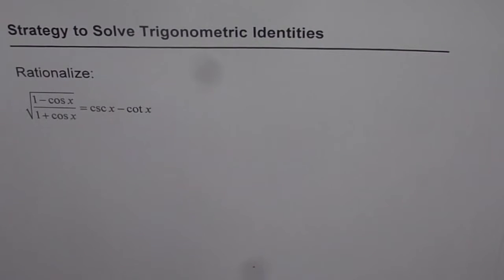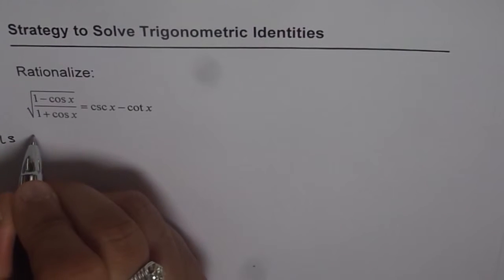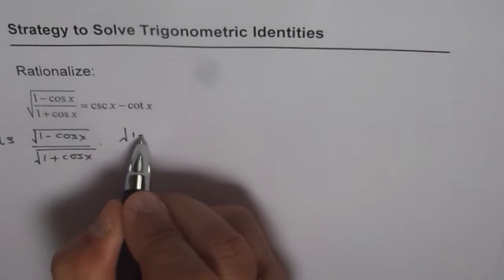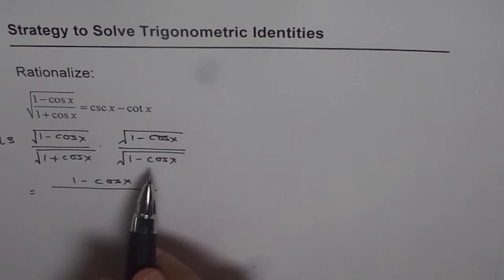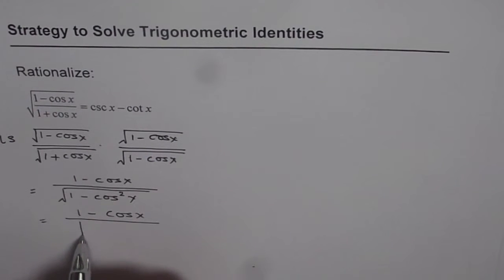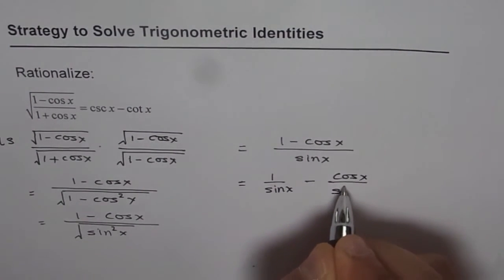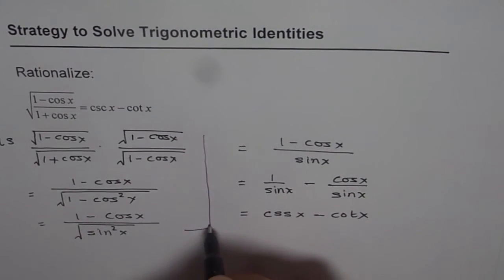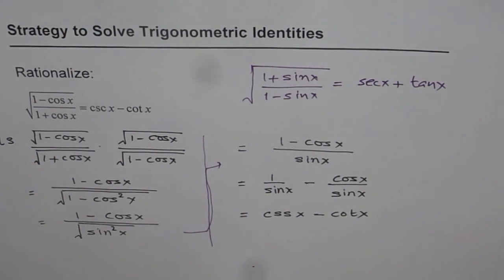3 Rationalize A Strategy To Prove Trigonometric Identities